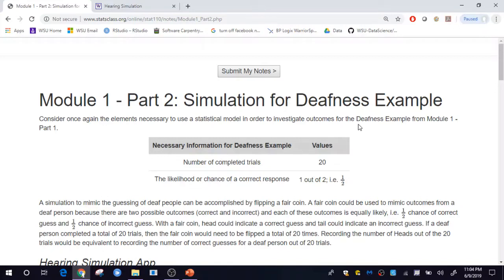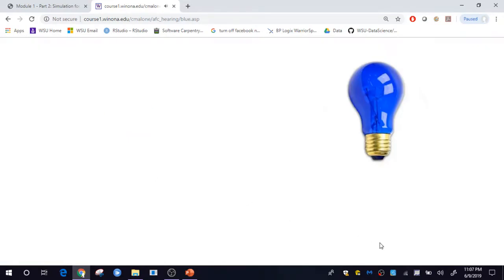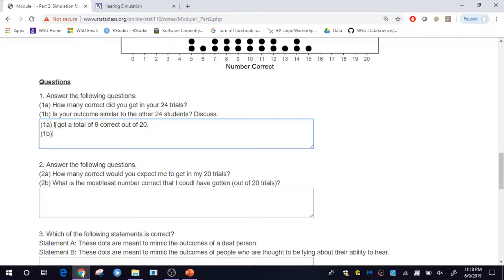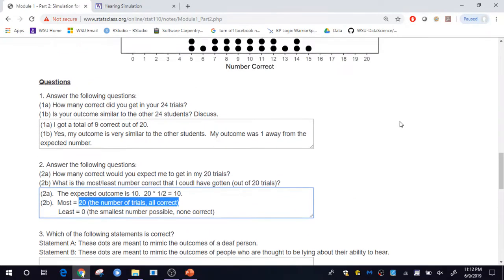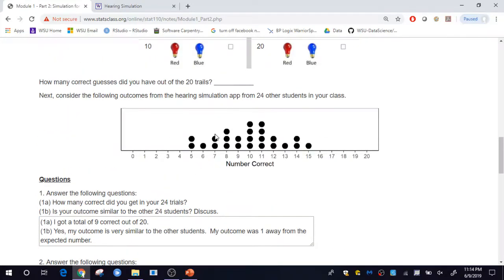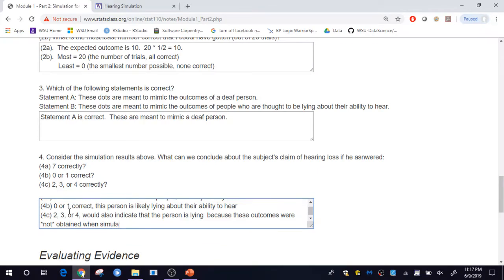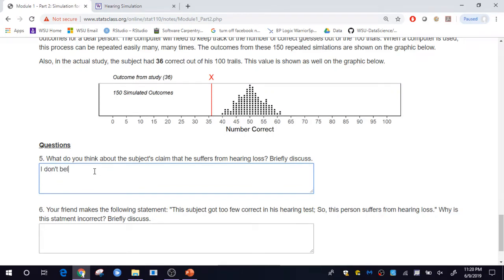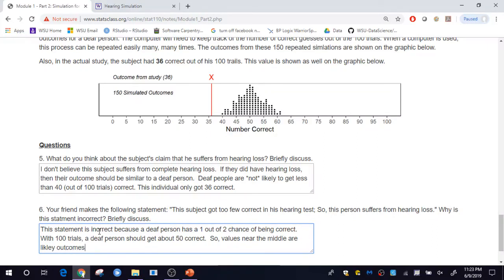Module1 - Part 2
This video is for Module 1 - Part 2.  These notes dicuss how to conduct a simulation for the deafness example.